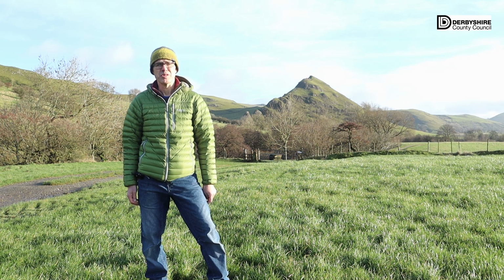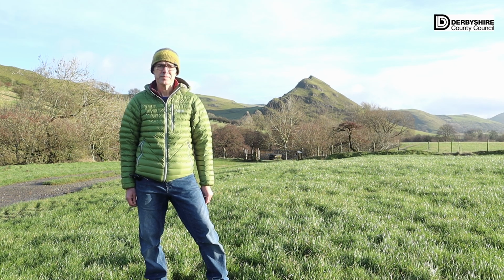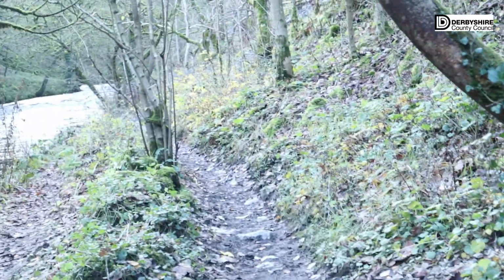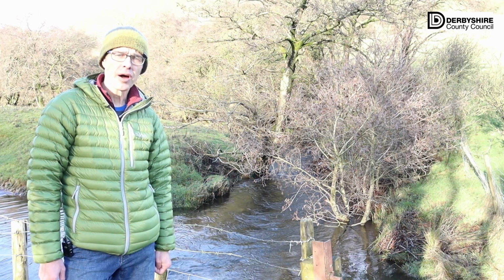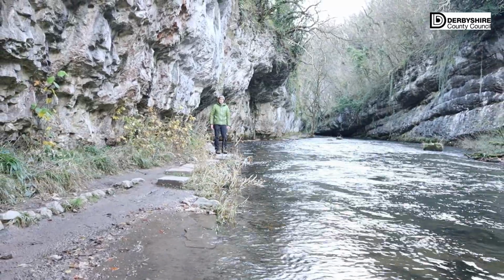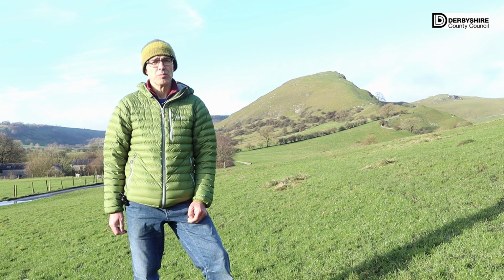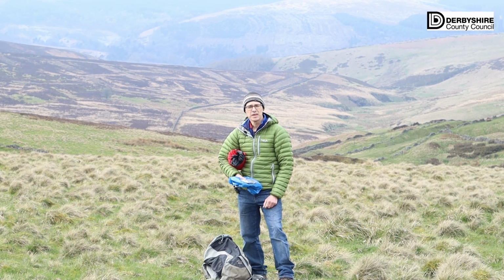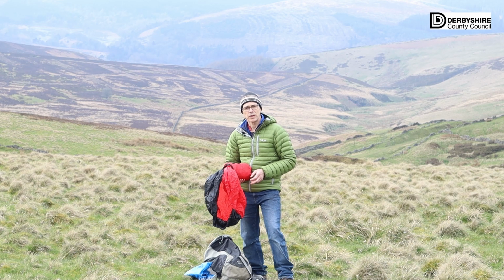Countryside Walk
To help you plan a safe countryside walk. This video looks at the common risks that may be present on a countryside walk and  to help you manage those risk and reduce them to a reasonable level.